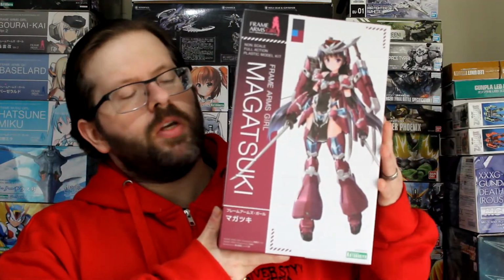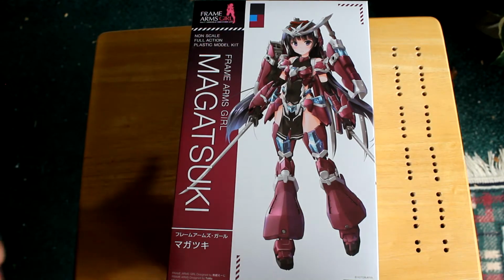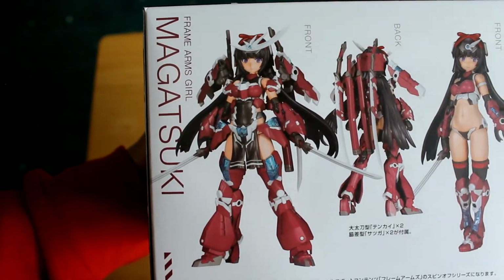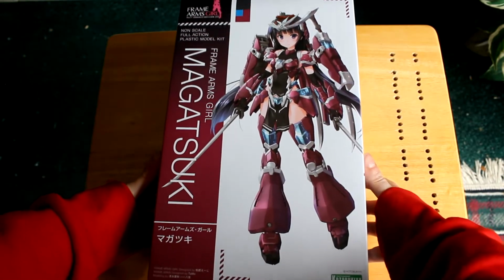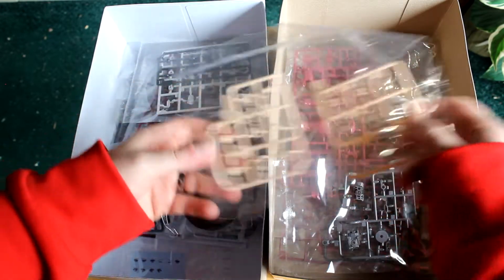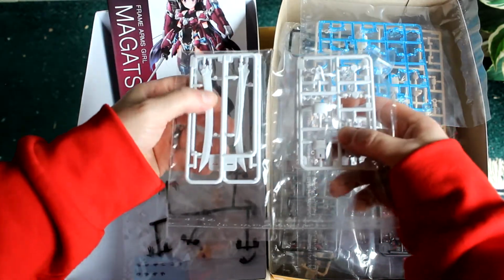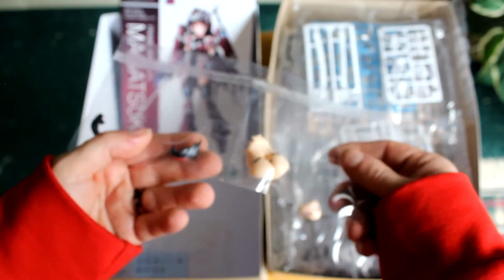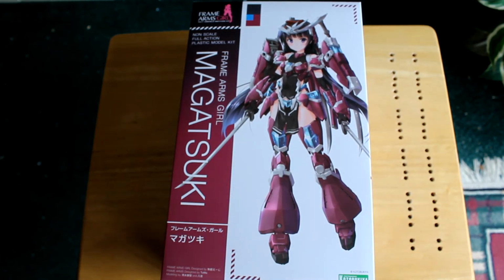Frame Arms Girl Magatsuki Unboxing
Unboxing the Frame Arms Girl Magatsuki model kit from Kotobukiya

Model kit was purchased at: Torchlight Games and Hobbies